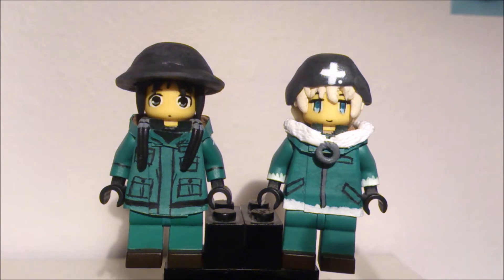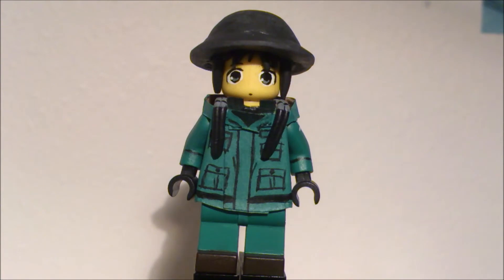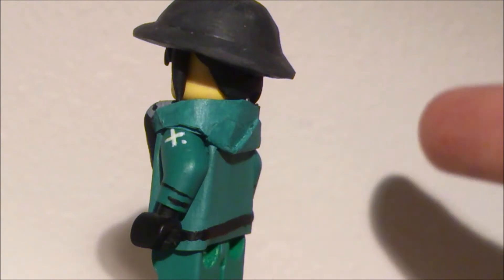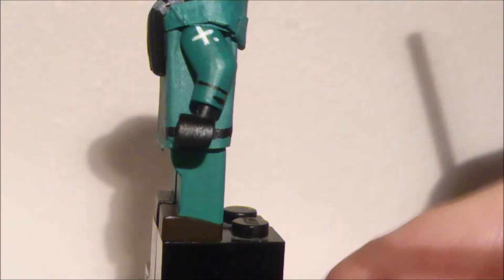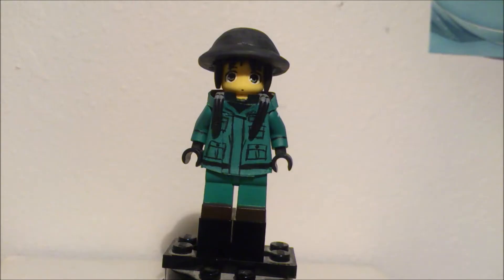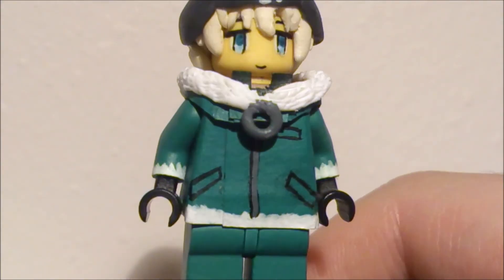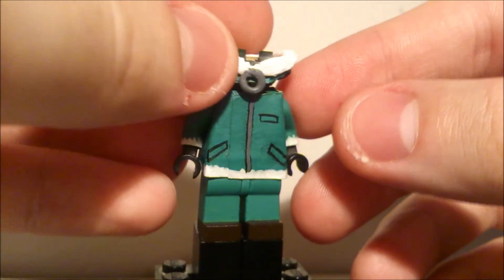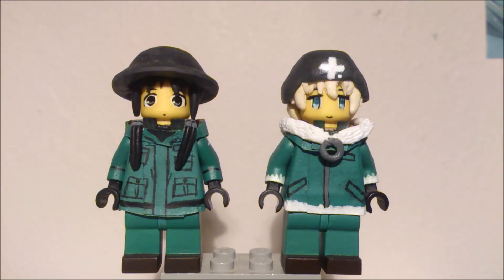Girls Last Tour Custom Minifigures